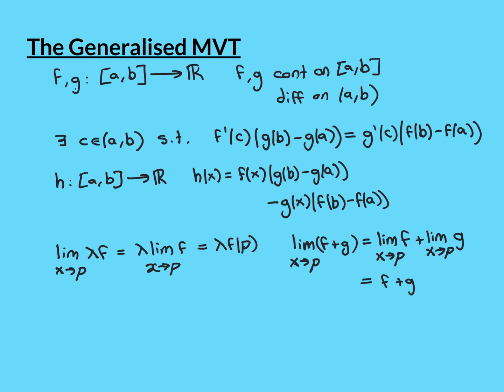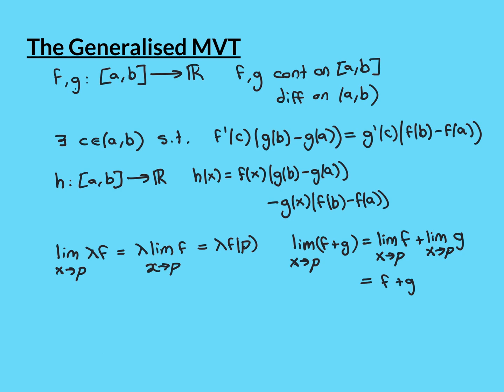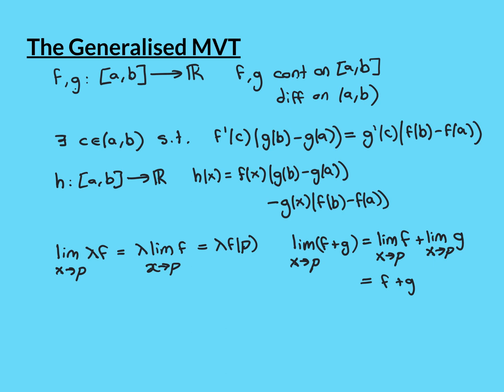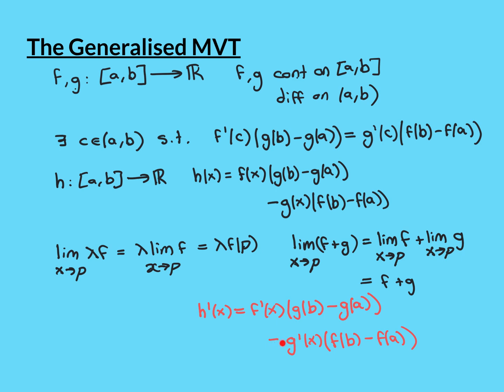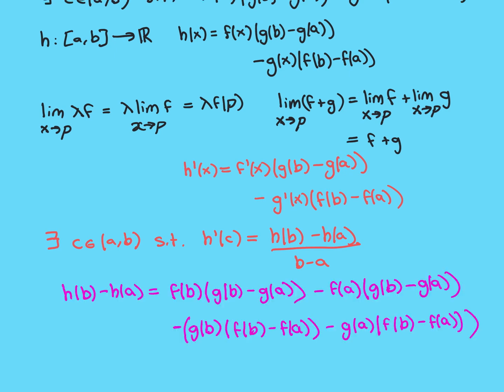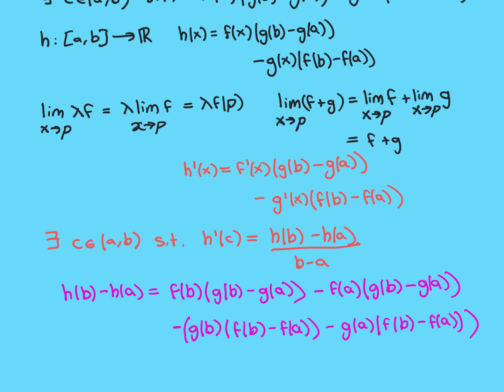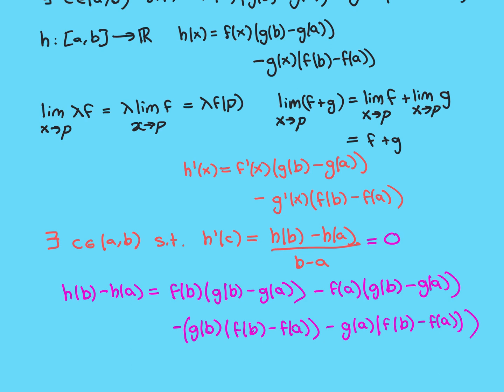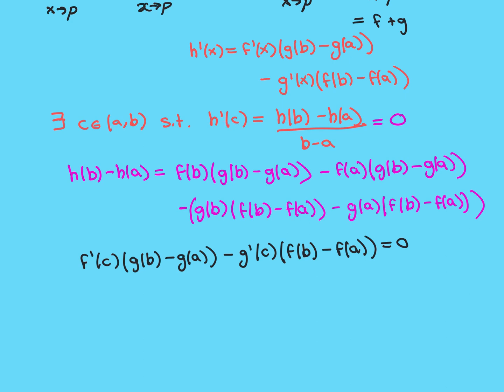The Generalised Mean Value Theorem Part 2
In this video we state and prove the generalised mean value theorem.